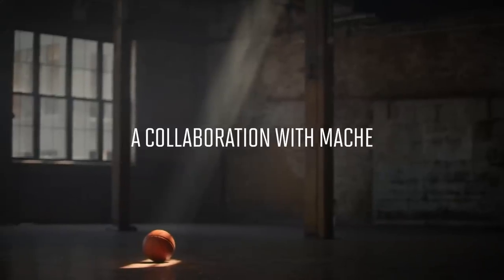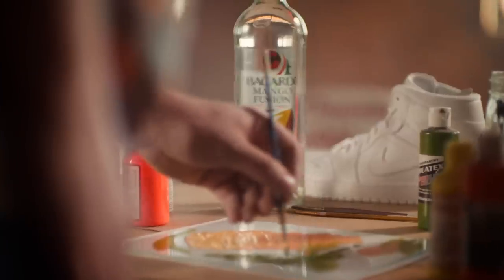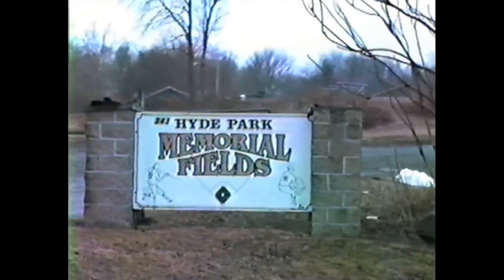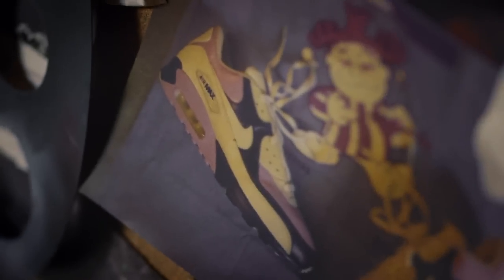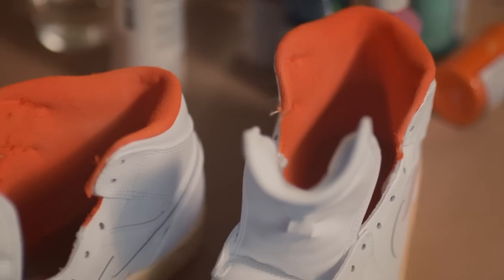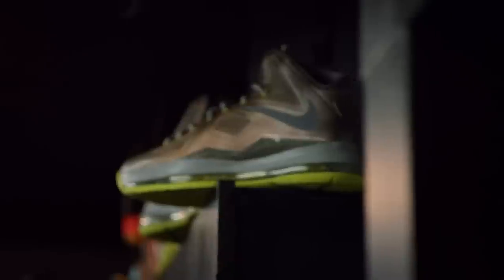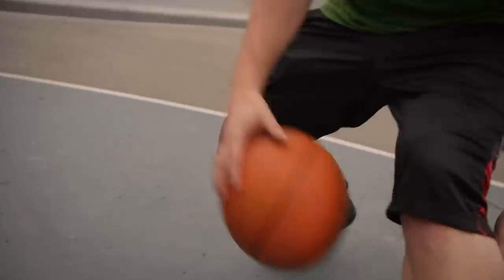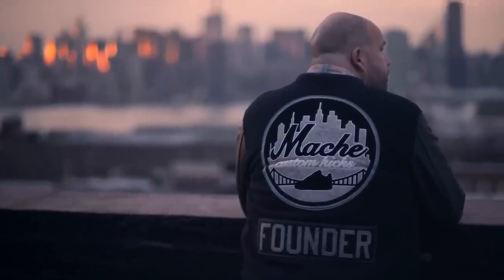BACARDÍ Mango Fusion - Mache Customs Sneaker Documentary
We partnered with Mache Customs to create a custom sneaker inspired by the newest flavor in the game, BACARDÍ Mango Fusion.

Mache takes you behind-the-scenes and into the design process by walking through his childhood roots and what drives his inspiration for unique and fresh sneaker style.

Be sure to check out our Tumblr page for more Mache Customs content